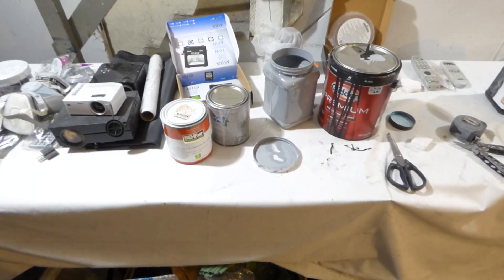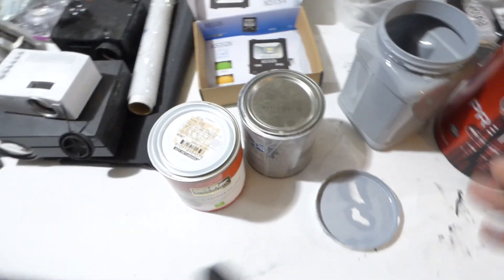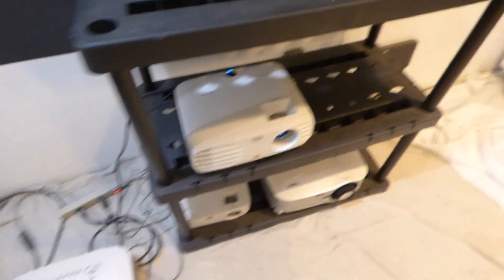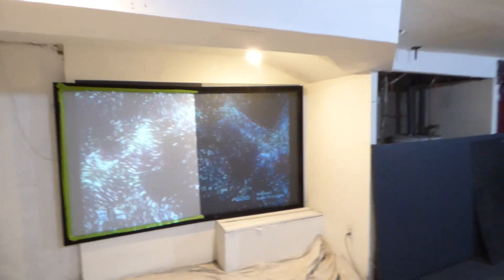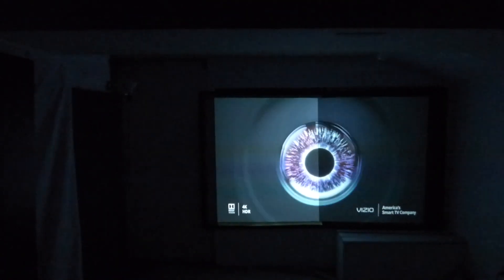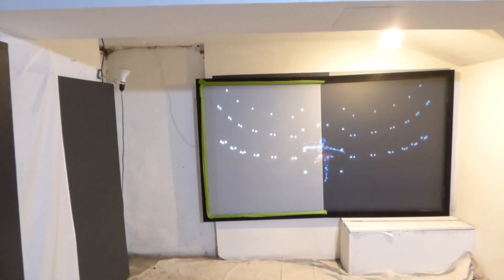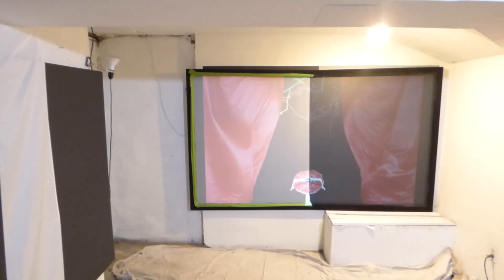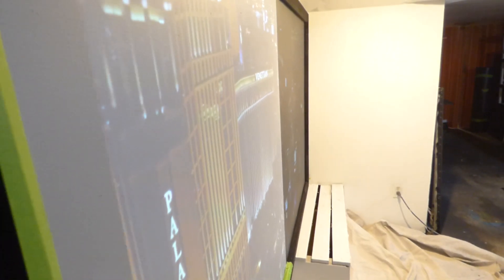WHY A PROJECTOR WITH 12000:1 CONTRAST MEANS NOTHING ON A GREY PROJECTION SCREEN!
WHY CONTRAST IS EVERYTHING!

For more info or to place your order on our new luminous superior ALR supreme (7) screen paint available now with free worldwide shipping!